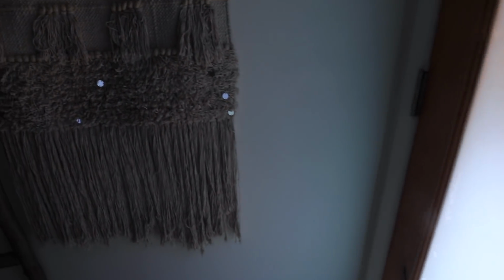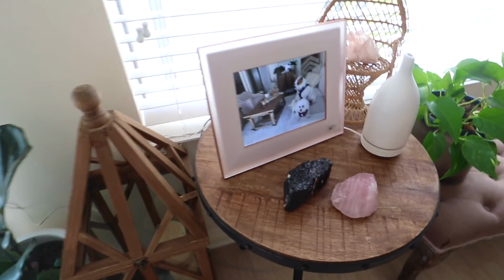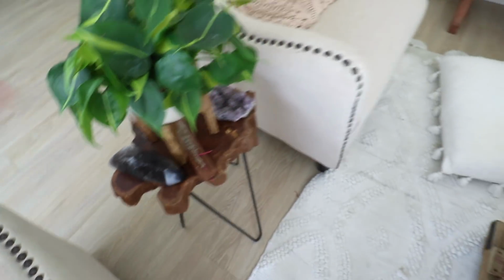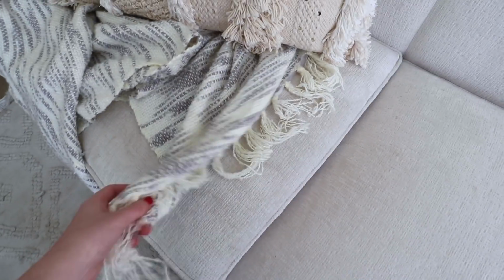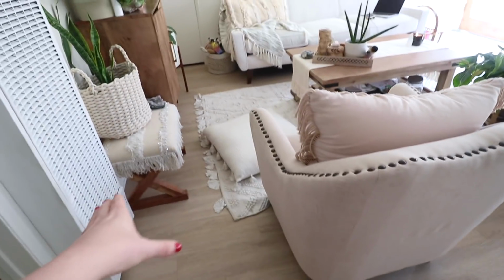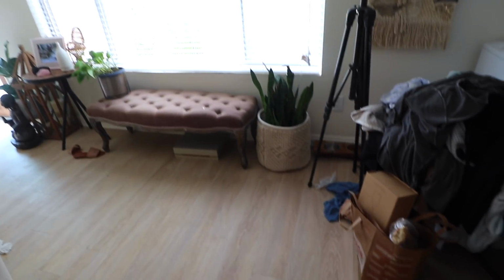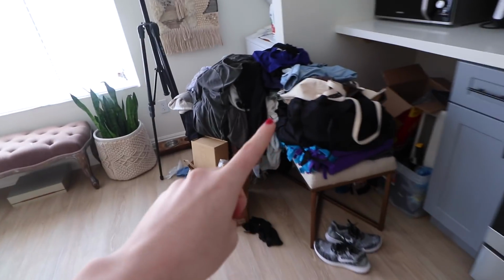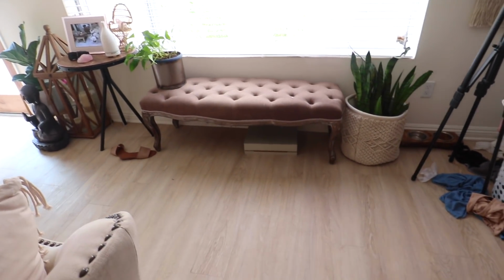LA APARTMENT TOUR | AFFORDABLE BOHO LIVING SPACE // MarissaLace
different than what was planned for today but here we are uploading and being great! Today was meant to be a fitness friday video but the brand is taking too long to approve and I still wanted to get a video like I said out on FRIDAY! I hope you guys LOVE seeing my new home and where I've been really growing and loving myself and my new life! So endlessly grateful to have this space! Let me know what home videos on a budget y'all want to see!!!

marissalace

marissalace